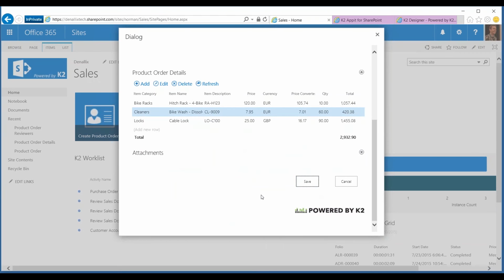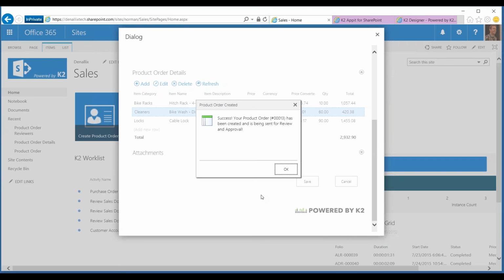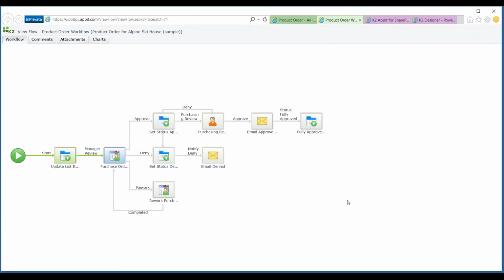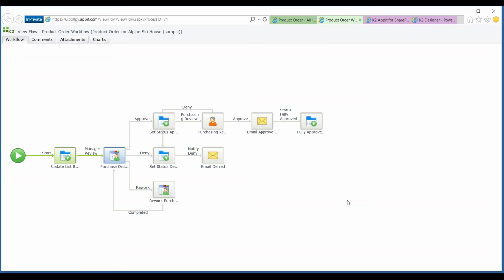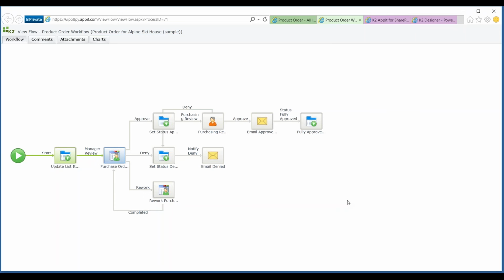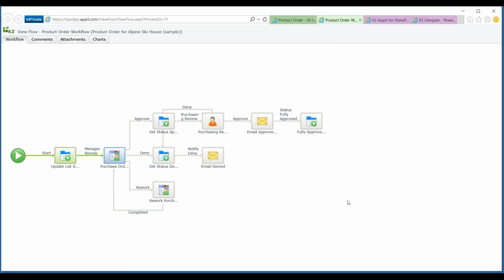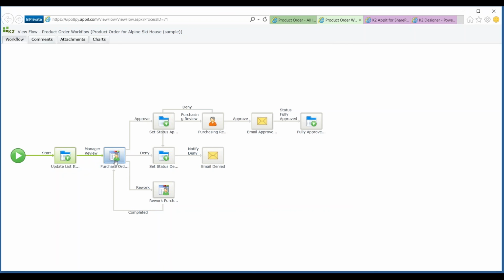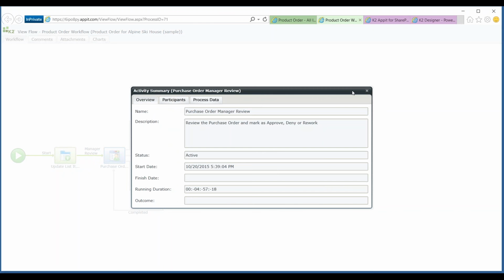Visually seeing where your processes are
In Part 5, Jason takes a second to show how your processes are visualized on K2, live on the view flow.

Excerpt from our On Demand Webinar - Have You Hit the Limit of Your Current SharePoint Workflow Solution?